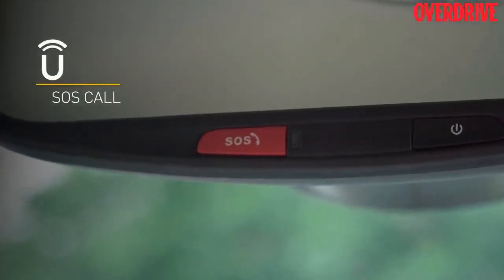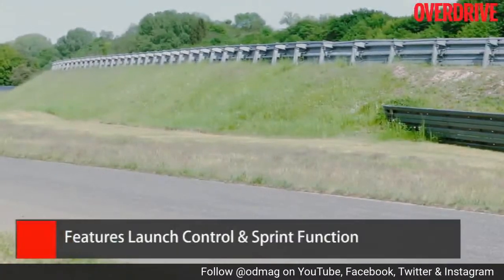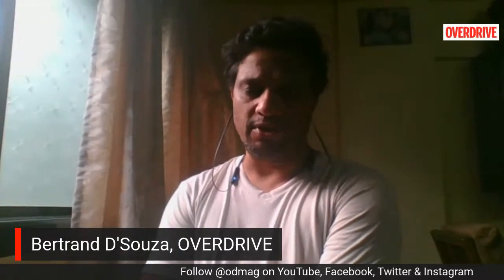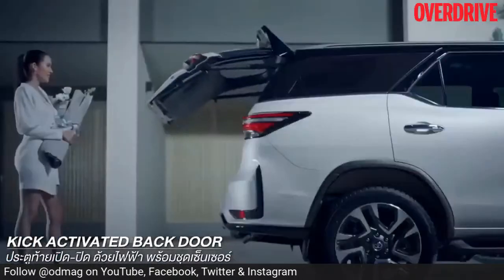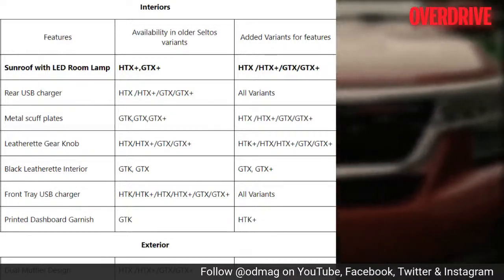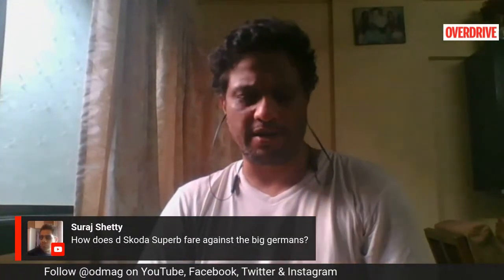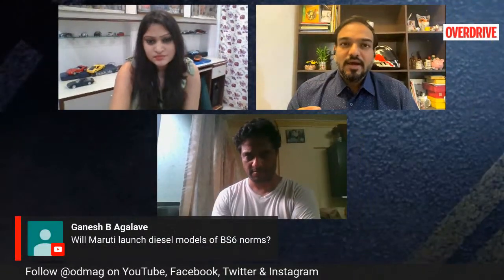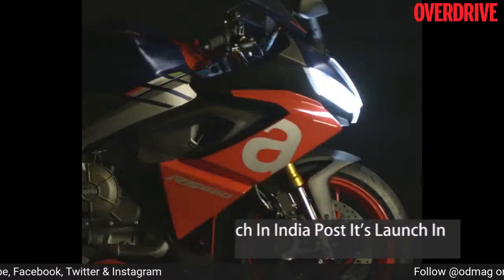OVERDRIVE Live Show - 5th June, 2020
We bring you a series of First Look videos - 2021 Jeep Compass, 2021 BMW 4 Series & the 2021 Toyota  Fortuner.
We also bring you the latest motoring news from this week
Vespa Notte 125 launch
2020 Kia Seltos Variants & Engine Options
VW T-Roc
MG ZS EV
BMW R 18 - Exclusive
Chat with Piaggio MD & CEO

Show Credits -
News Sourcing: Overdrive Team
Anchors: Sohini Dutt, Bertrand D'Souza, Rohit Paradkar
Live Switching & Editing : Sohini Dutt